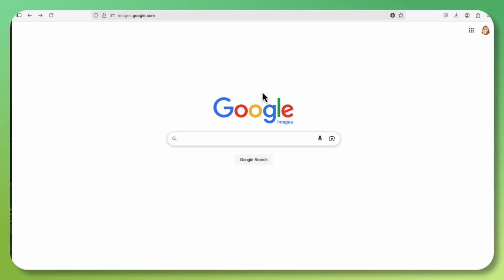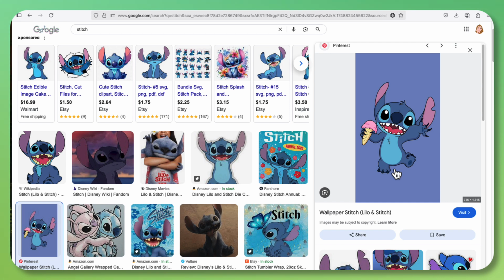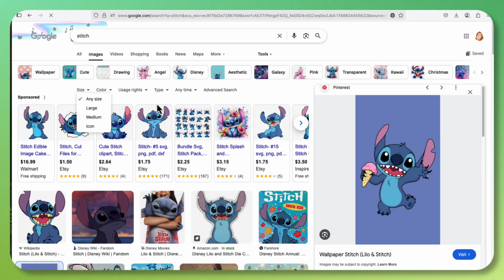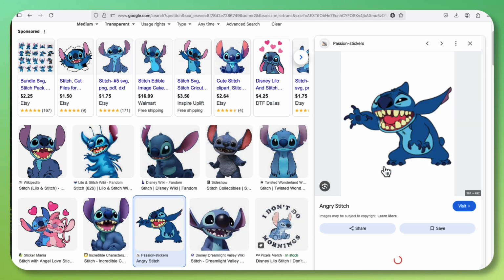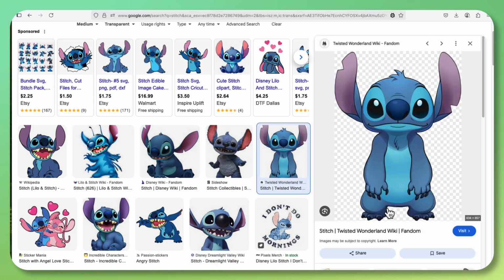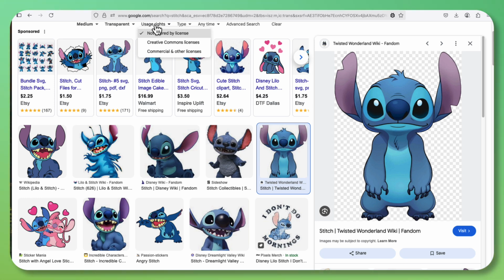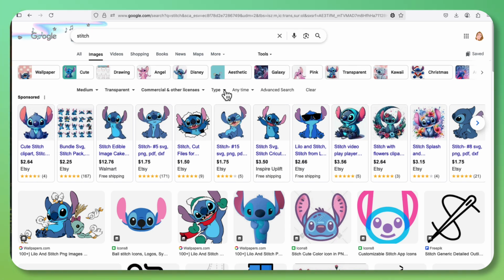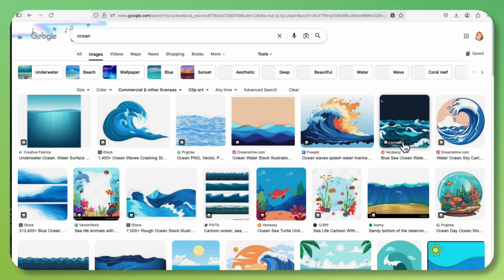Google Images - Tips and Tricks